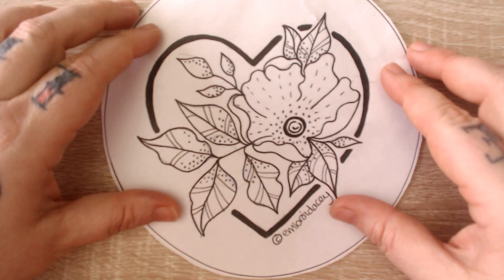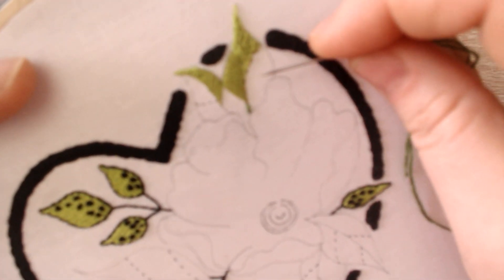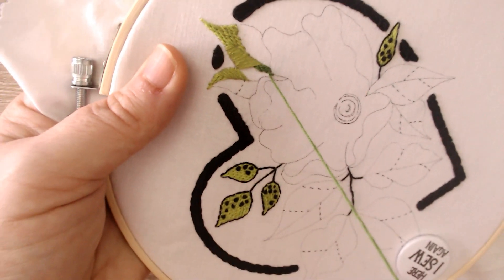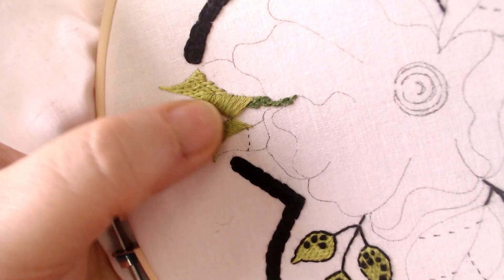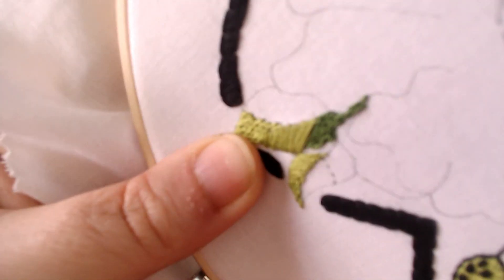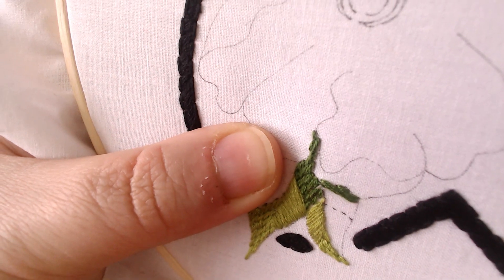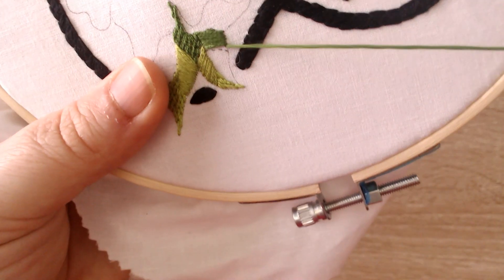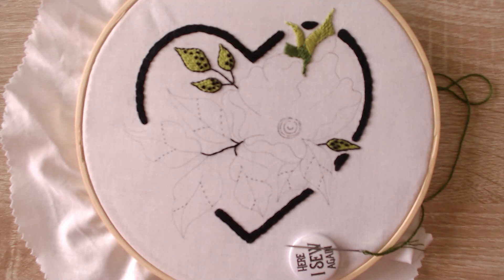February Stitch-a-long Video 4 Part 1, Alternated Back Stitch, Satin Stitch, embroidery beginners.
Welcome to video 4 of the February stitch-a-long 202 with Embroidacey. Now we are focusing on the bigger areas using the stitches we've learnt so far. This shows you which stitches to use and where and how to apply them correctly. Plus more moaning about my crappy focus.